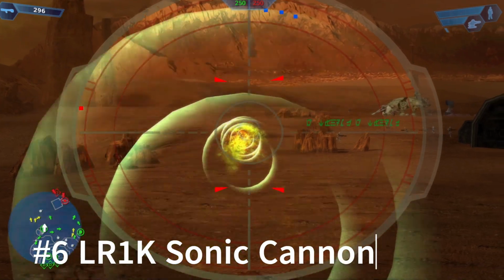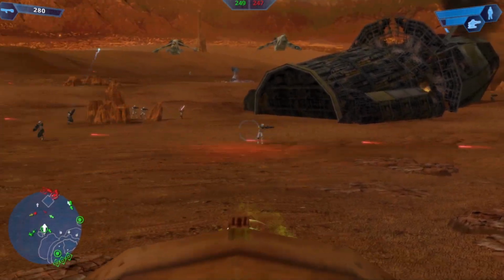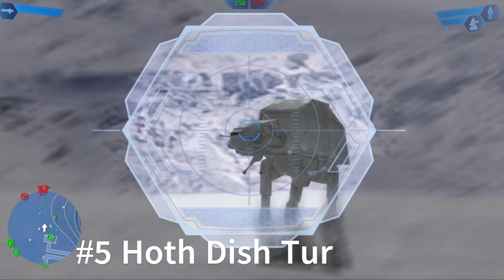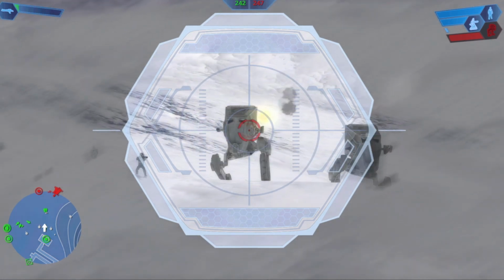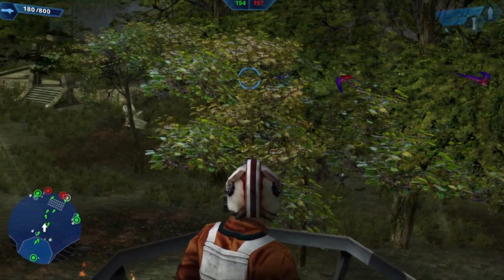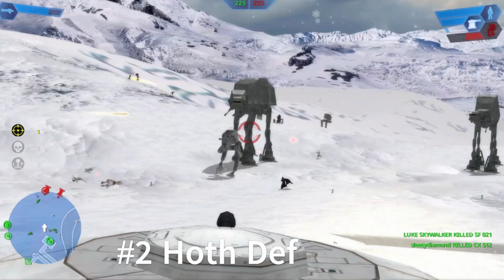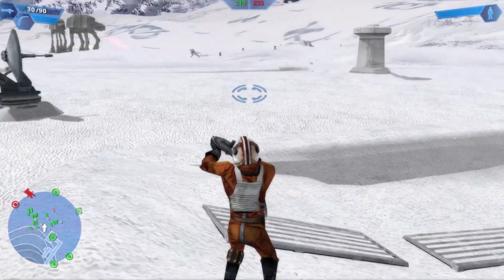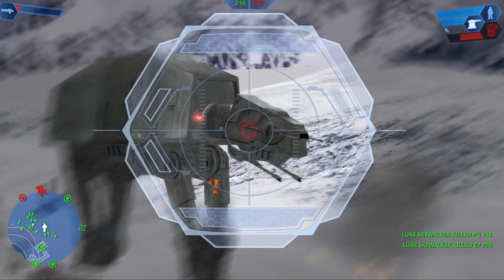All Turrets In Battlefront 2004 Ranked!!!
0:00 Intro
0:15 LR1K Sonic Cannon
0:52 Hoth Dish Turret
1:23 Yavin Tower Turret
2:00 Laser Turret
2:36 Hoth Defense Turret
3:12 Anti-Air-Turret